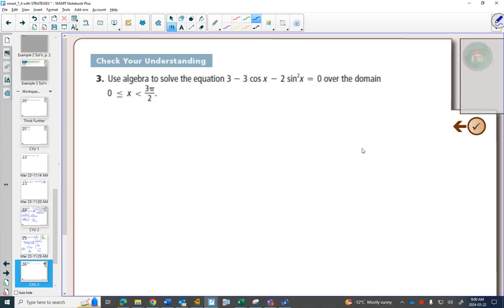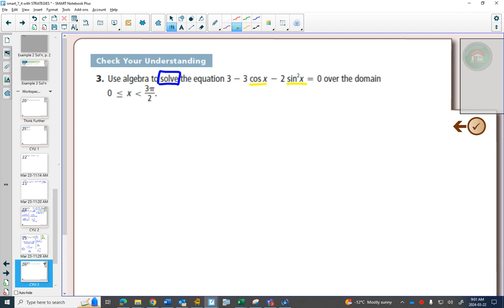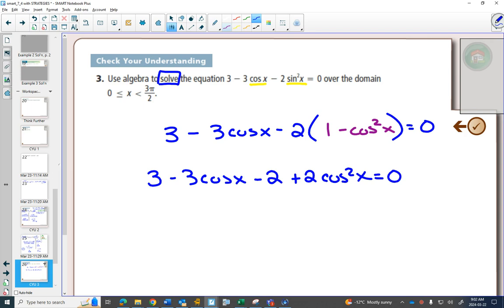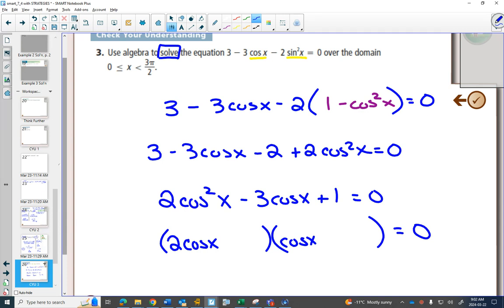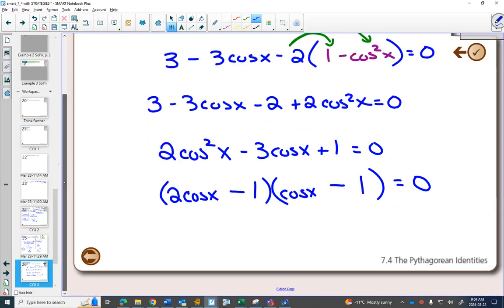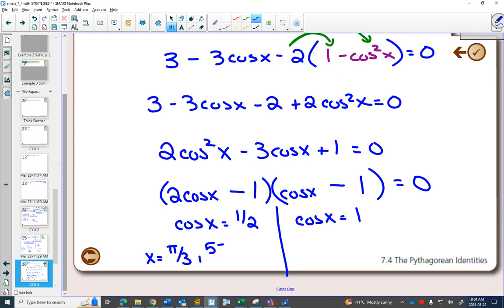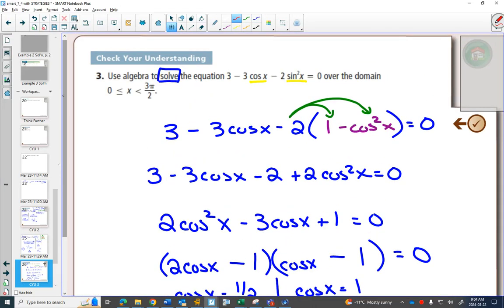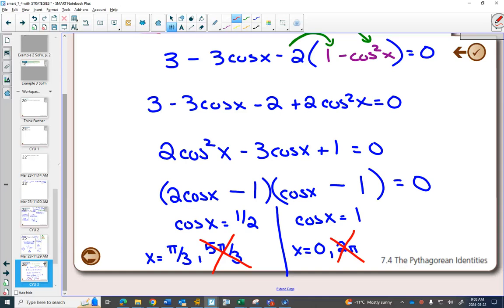40SP 7 4 Example 3